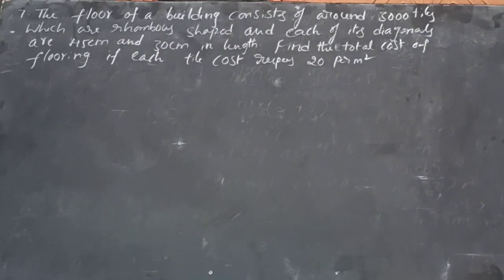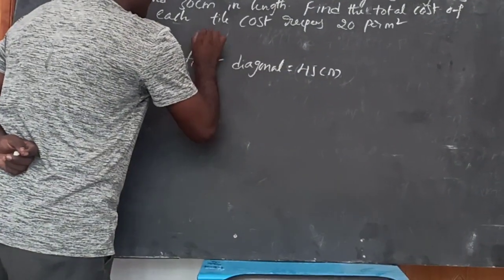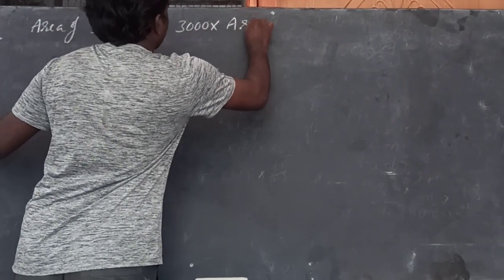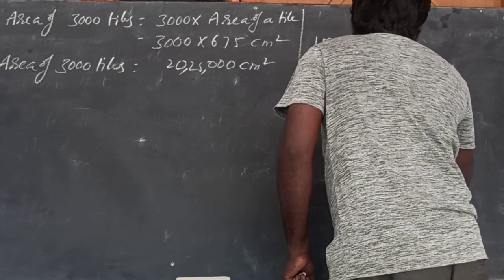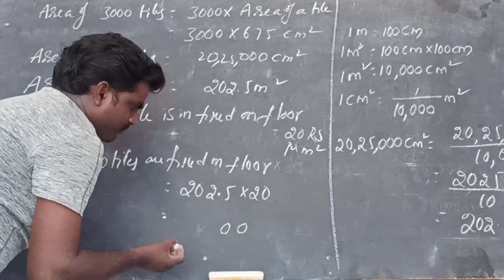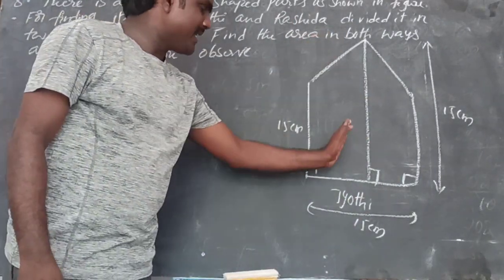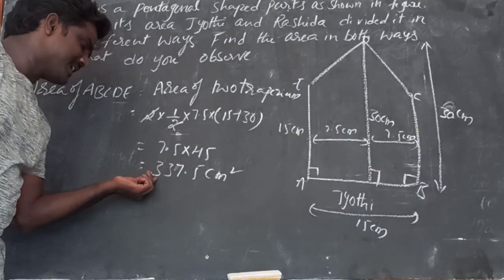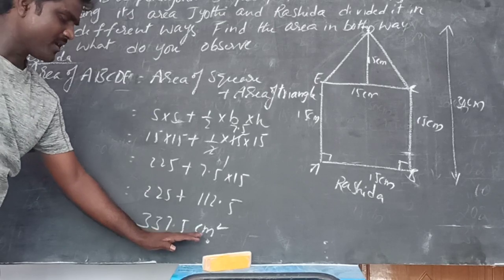CLASS 8 MENSURATION AREA TOPIC PROBLEMS 7 AND 8 @BALASIRMATHSCLASS